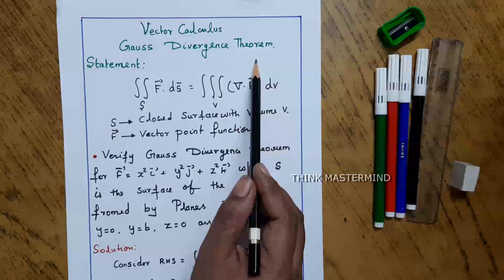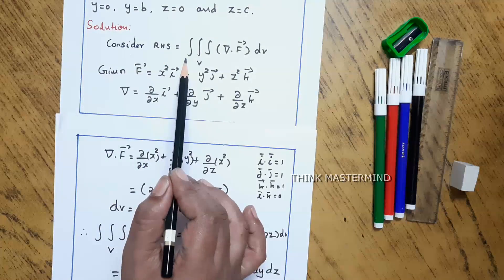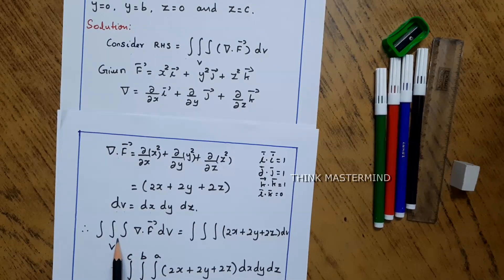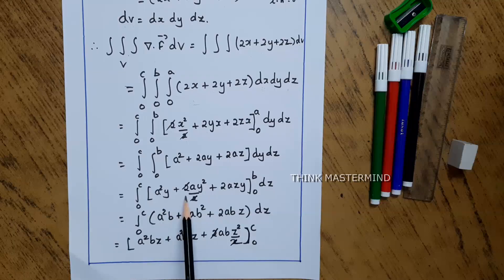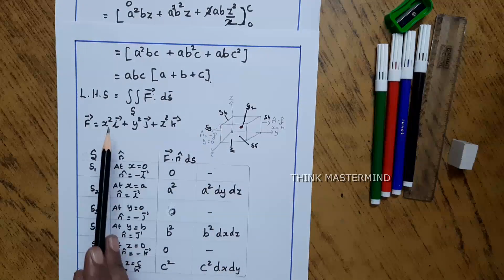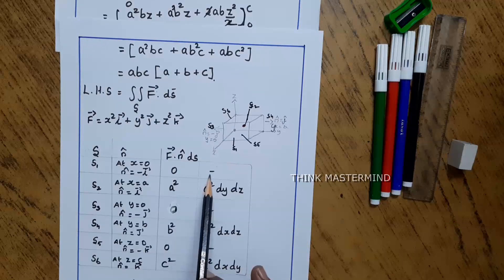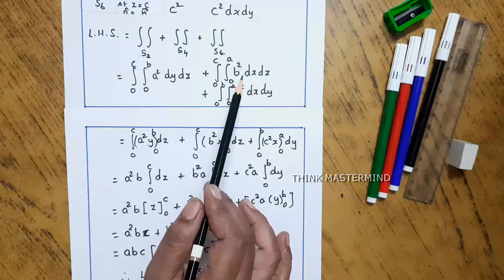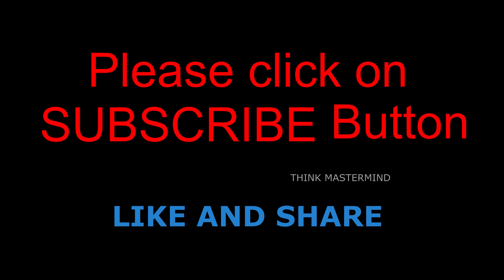Gauss divergence theorem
Vector Calculus Gauss divergence theorem